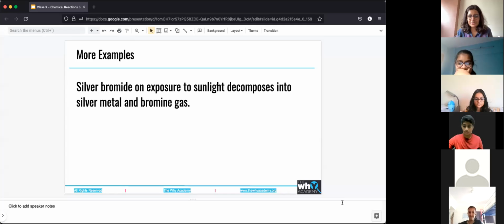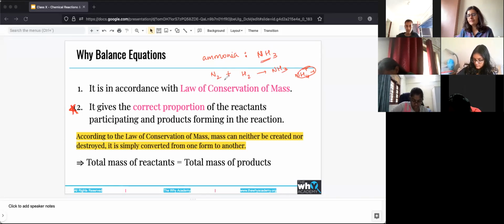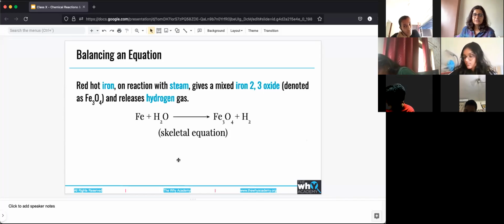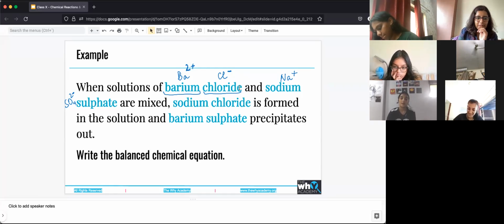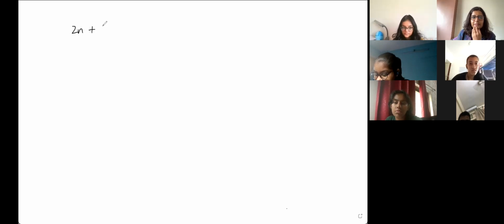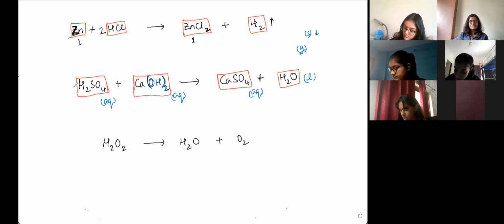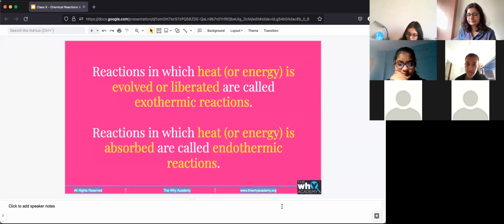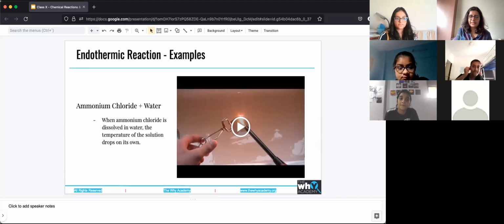Grade 10 - Chemical Reactions & Equations II (2:30 Batch) 2022-23